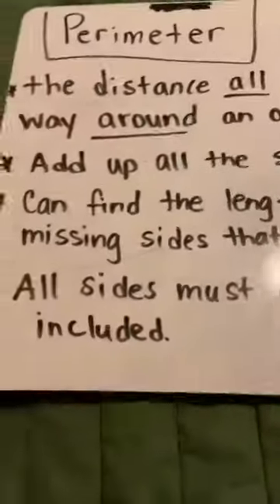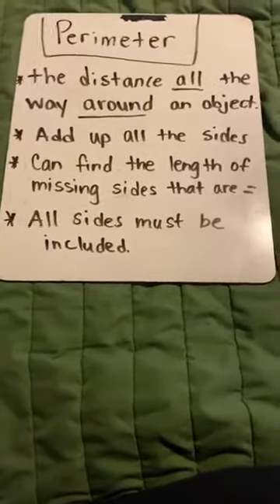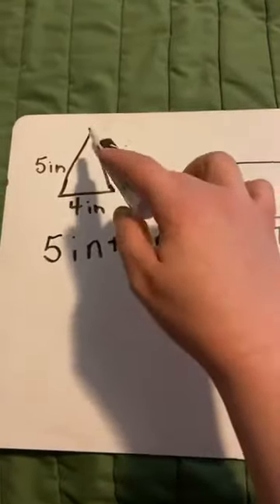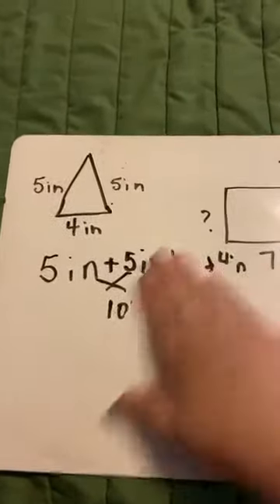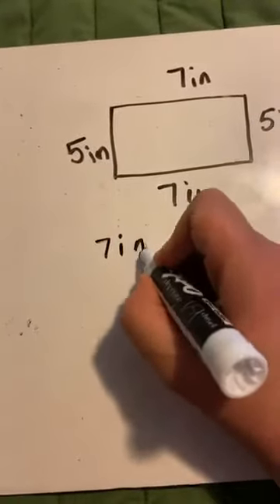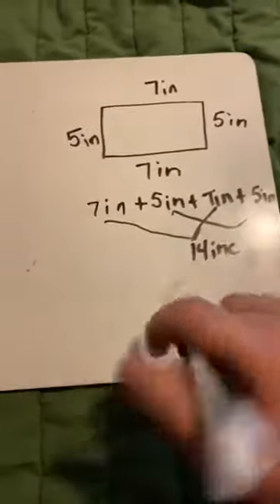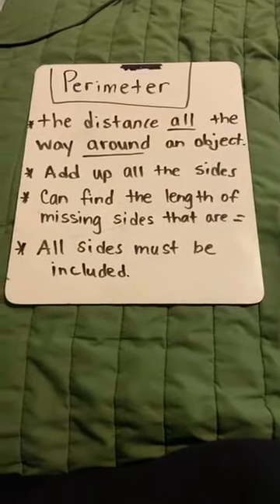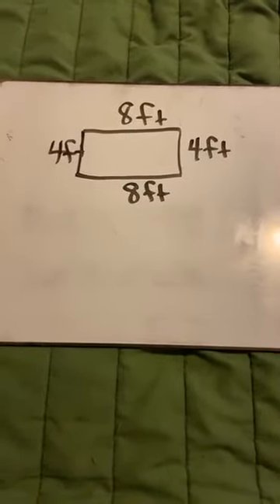2nd grade math perimeter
We will review perimeter and how to find the perimeter of a shape